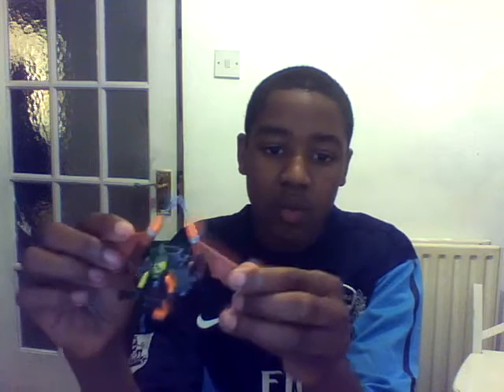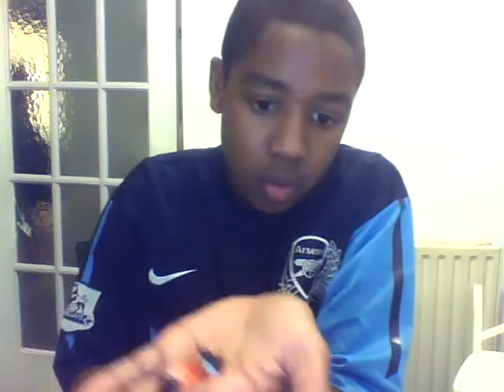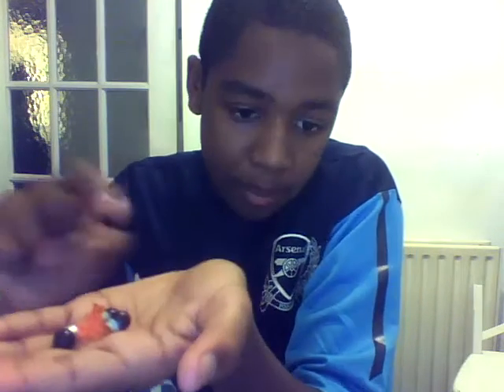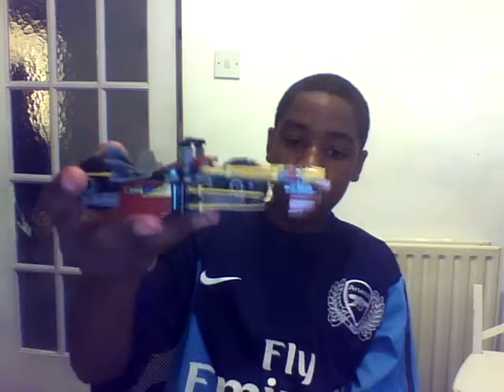my half of the lego